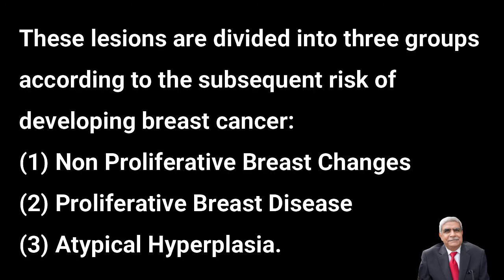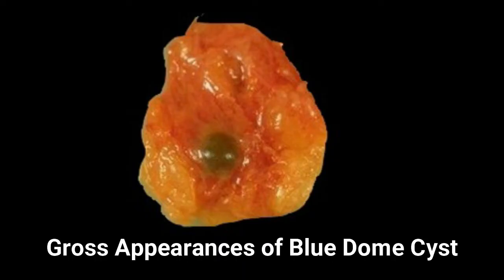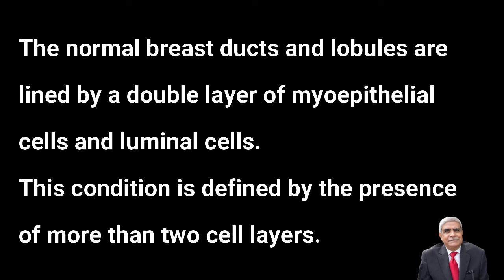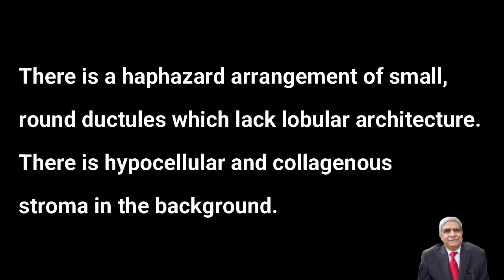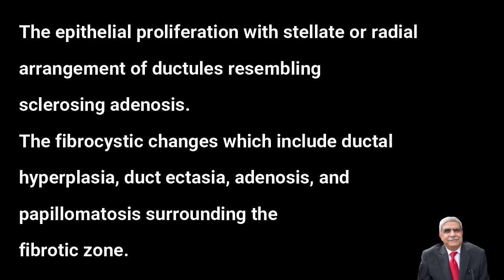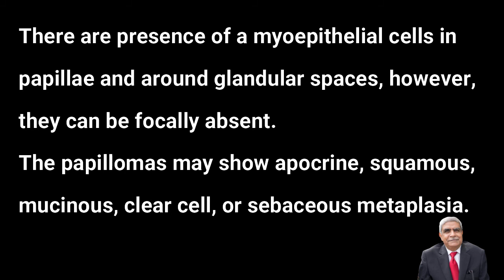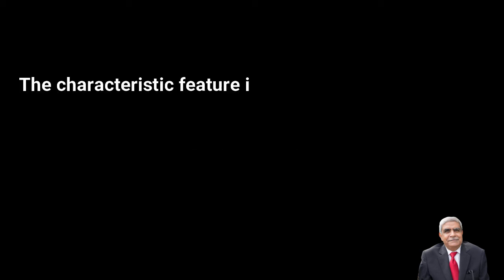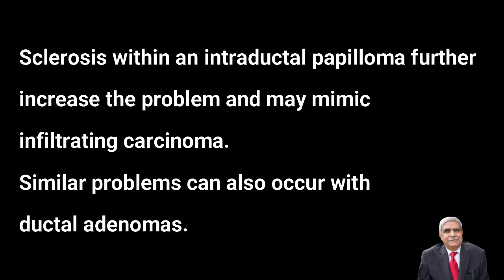Non Proliferative Breast Changes & Proliverative Breast Disease without Atypia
This video mainly focuses on Non Proliferative Breast Changes &  Proliverative Breast Disease without Atypia.  Hope it is useful.
Pathology is easy by this lecture. You will get better understanding of the subject for attempting various questions for passing the examination.